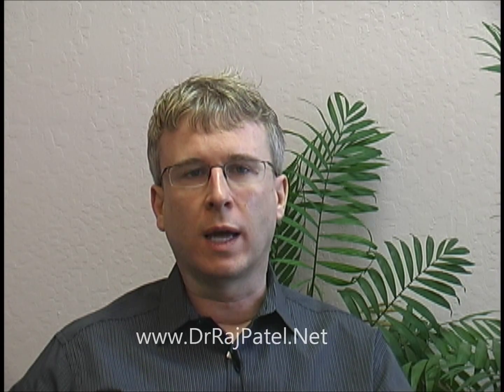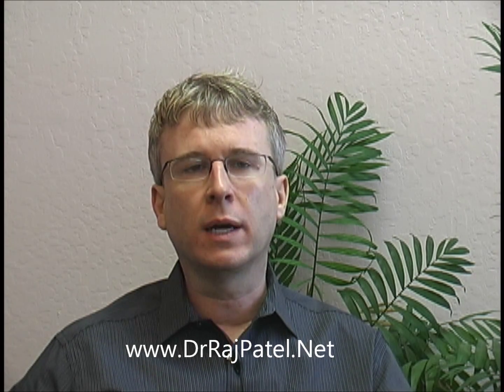Treatment for Mold Illness and Its Application for Lyme Disease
Scott Forsgren and Dr. Raj Patel Talk about the Treatment for Mold Illness and Its Application for Lyme Disease.